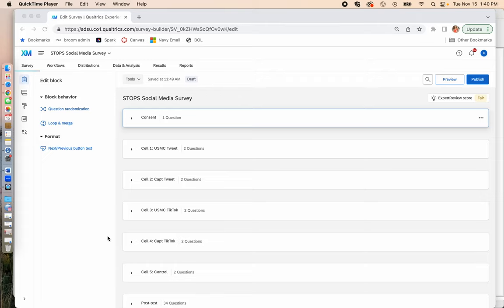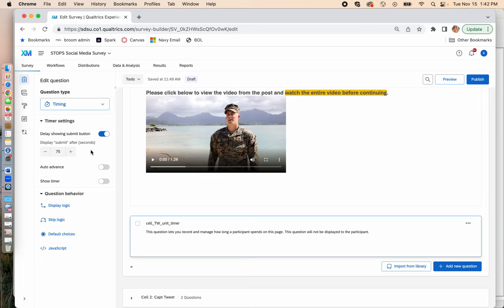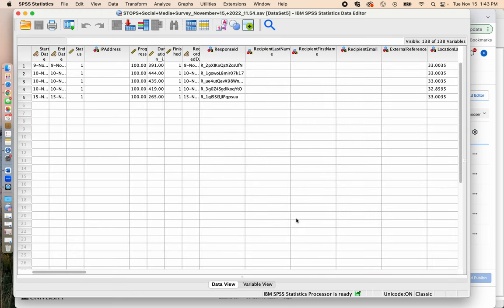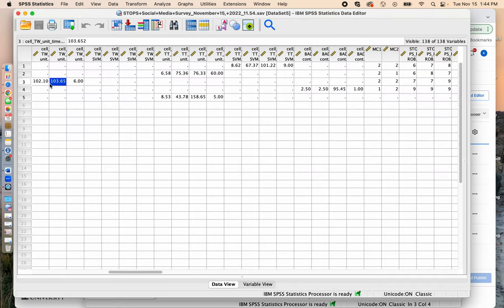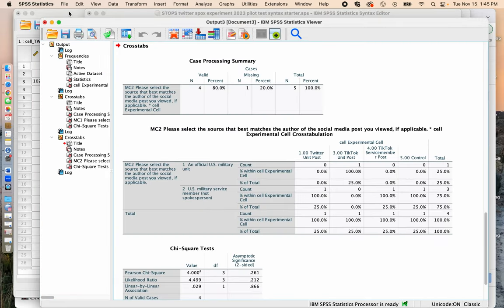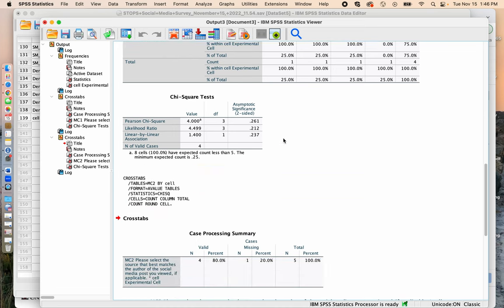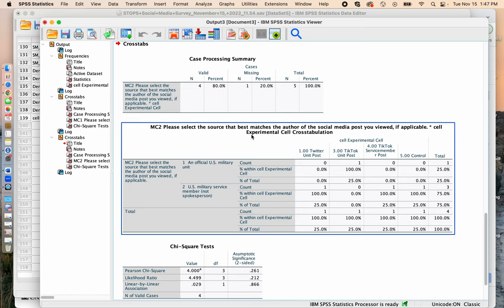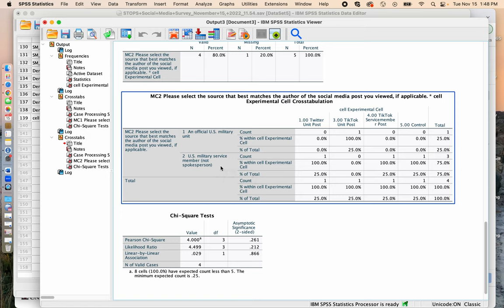How To Check Pilot Test Results with Syntax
In this video, Dr. Kaye Sweetser from San Diego State University uses SPSS syntax to check on the results of a pilot test experiment created in Qualtrics. She takes data from the TIMER questions in Qualtrics to create a single, new CELL variable in the dataset. From there, she checks whether subjects correctly answered the manipulation check questions based on the experimental cells to which they were assigned.